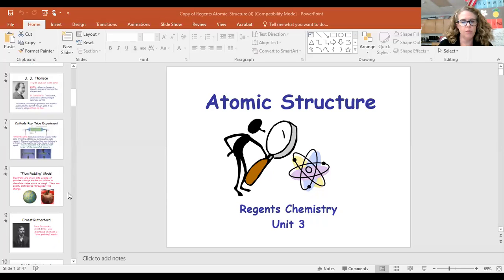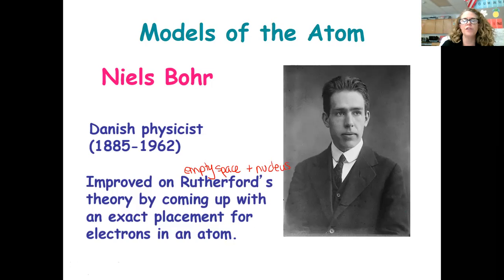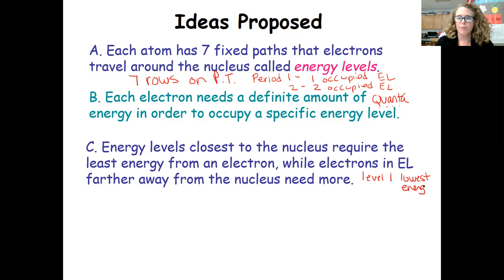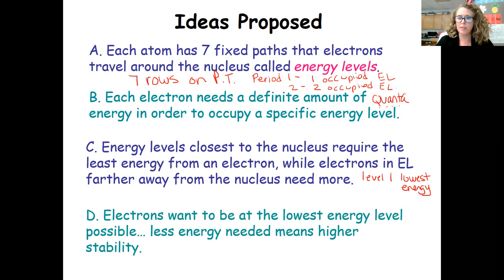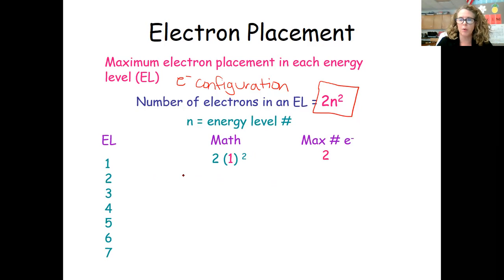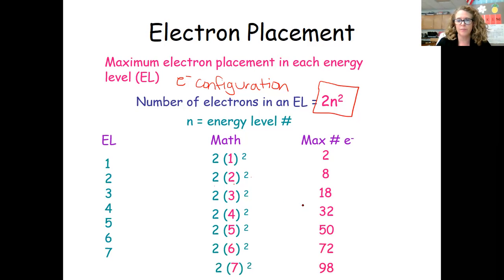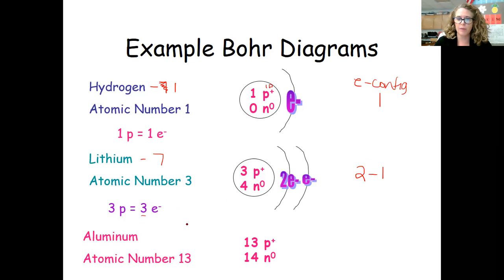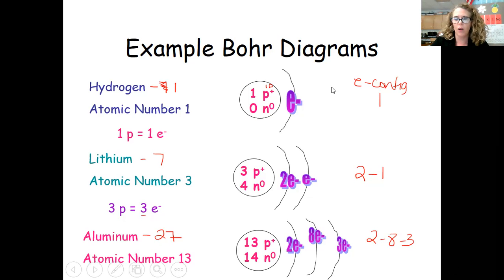Atomic Structure Notes pg 59 60 Bohr Models